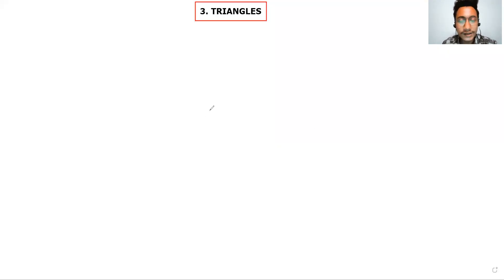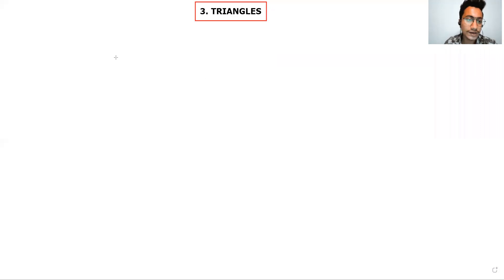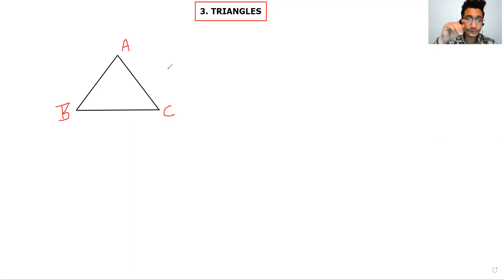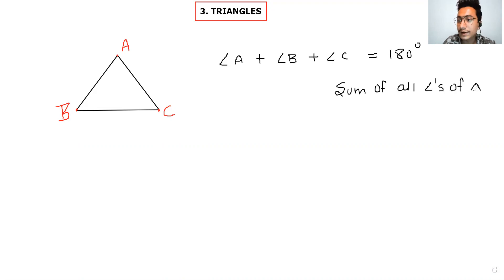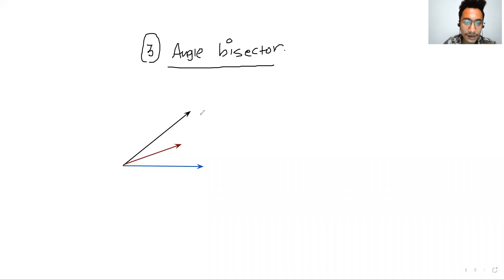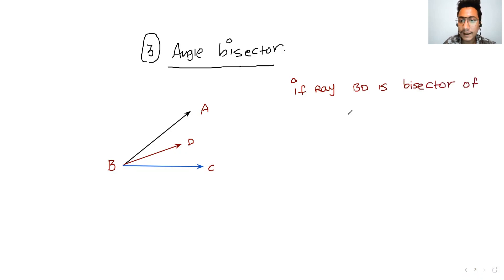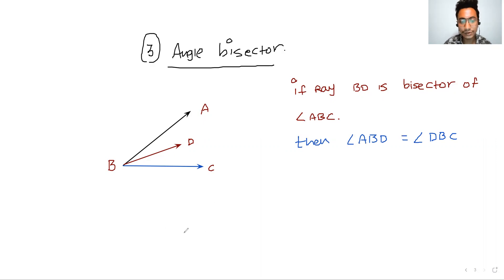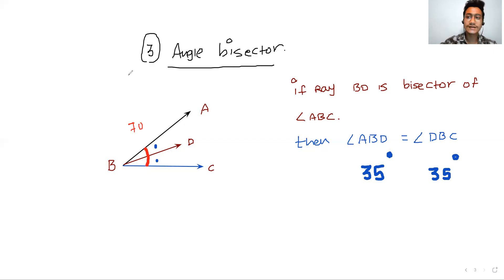CLASS 9TH TRIANGLES (PROPERTIES FOR 3.1)